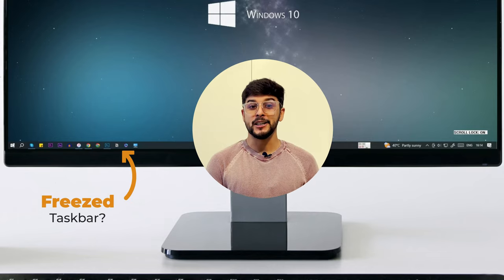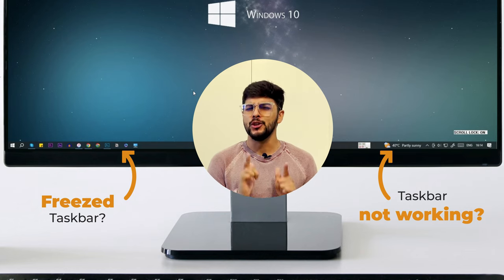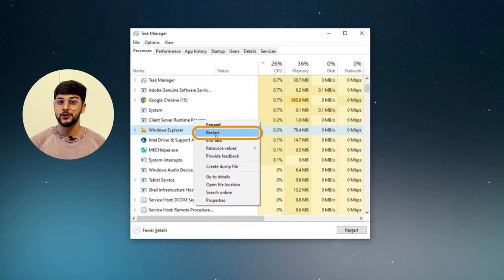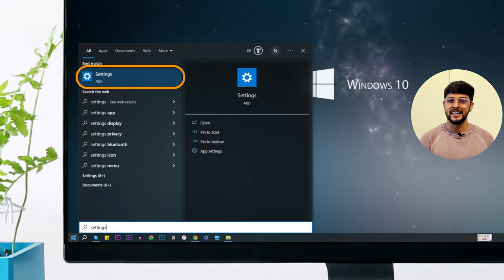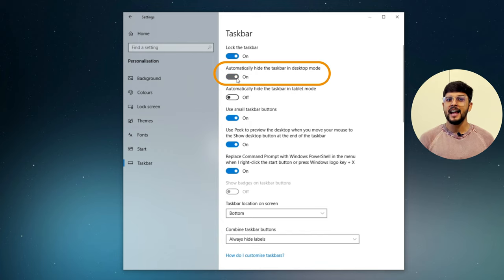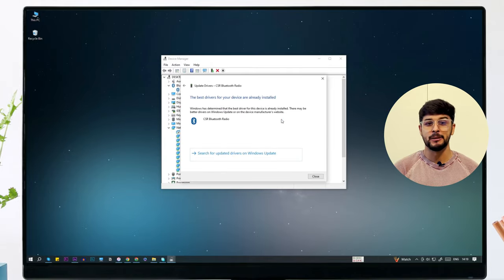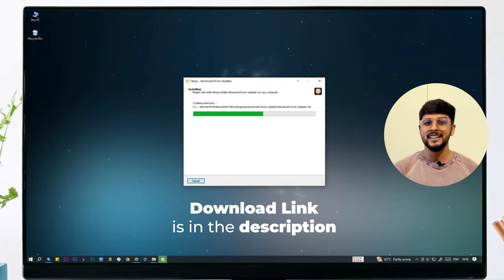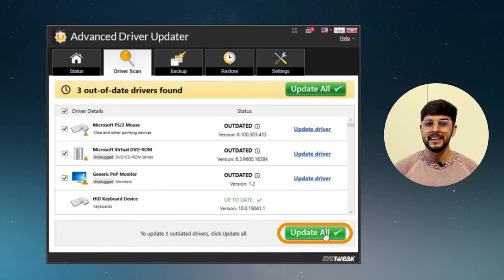Fix Taskbar Not Working in Windows PC | Fix a Frozen Windows Taskbar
Is your Windows taskbar causing you headaches? Discover effective solutions in this troubleshooting guide. Learn how to resolve unresponsive clicks, missing icons, and frozen taskbars. Follow step-by-step instructions to restart Windows Explorer, check for updates, scan for malware, and modify taskbar settings. Whether you're a beginner or tech-savvy, regain control of your taskbar and enhance your productivity. Fix the taskbar not working issue on your Windows PC today!